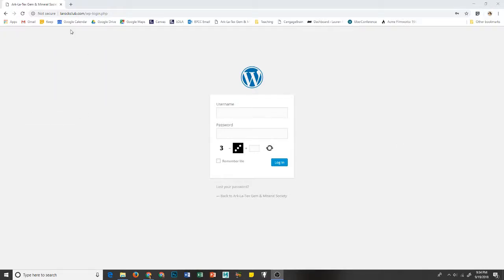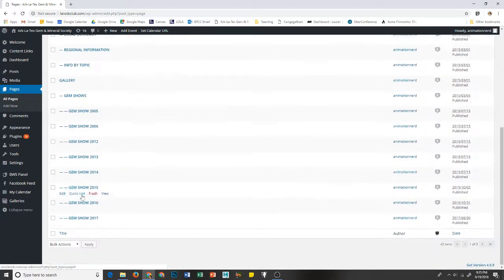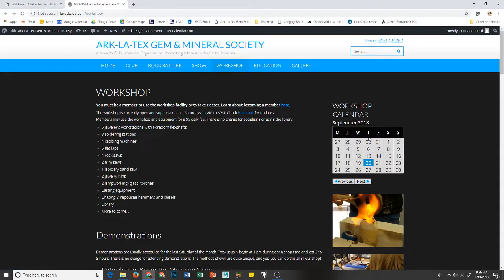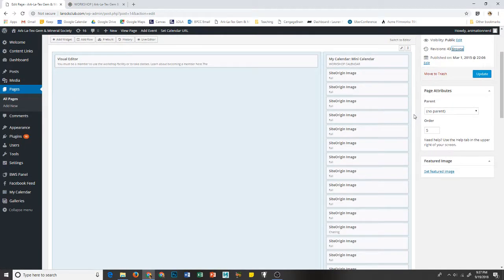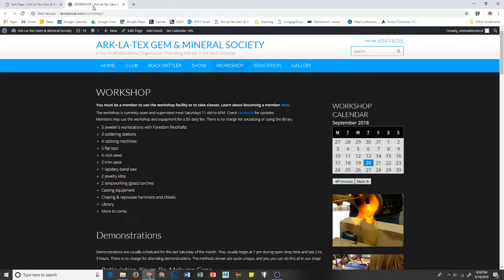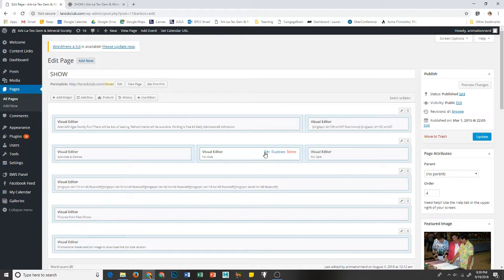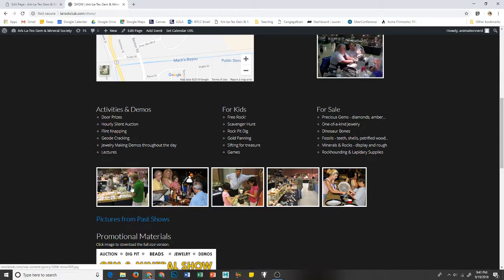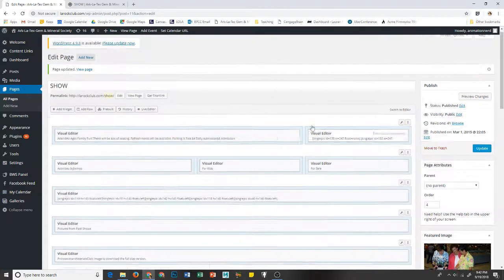WordPress - Log-in, Basic Page Editing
Pages structured with SiteOrigin plug-in.